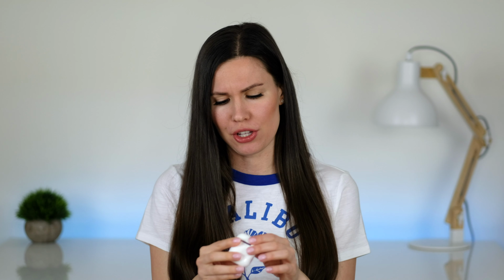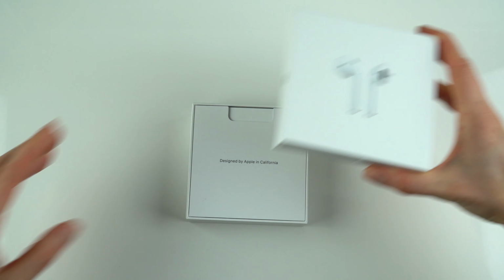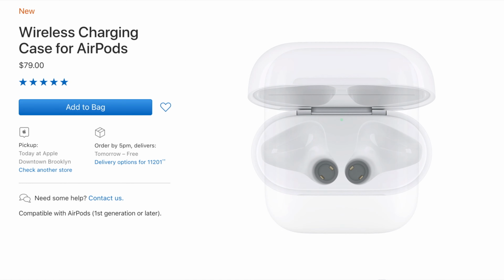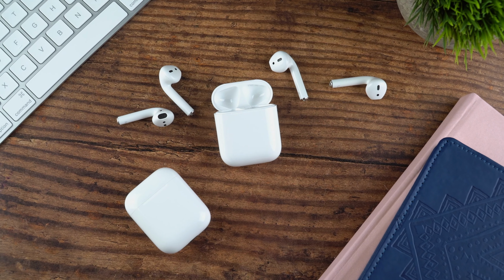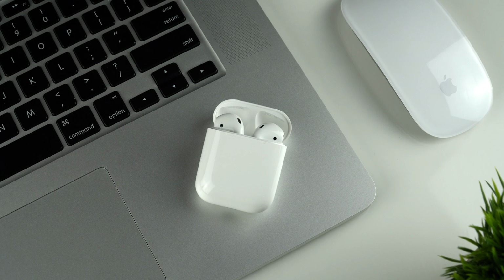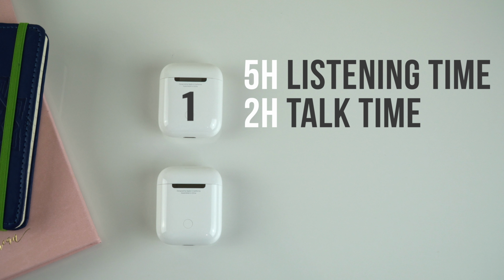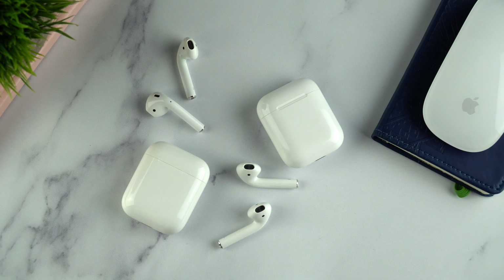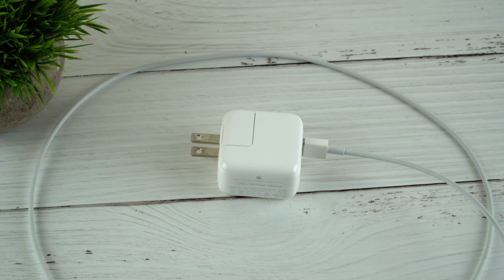AirPods 2 vs AirPods 1 | Should You Upgrade?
MY GEAR
Camera 1
Camera 2
Lens 1
Lens 2
Camera Mic
Ring Light
On-Camera Monitor

White Dramos - No Time [Bass Rebels Release]